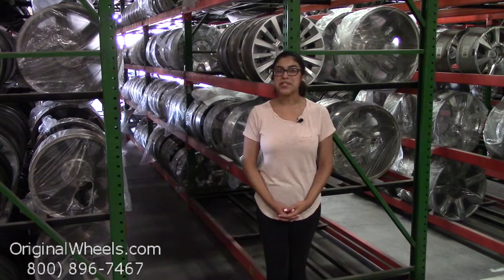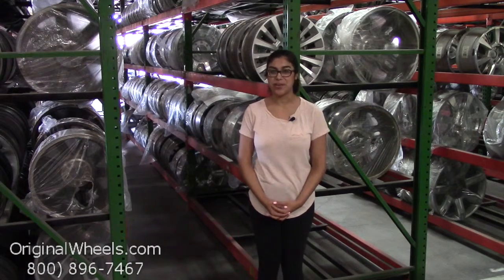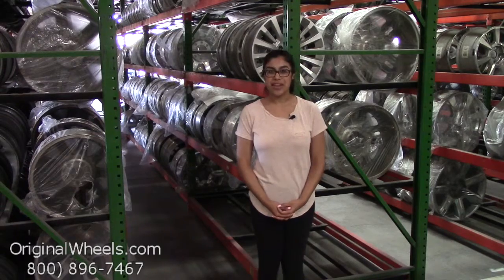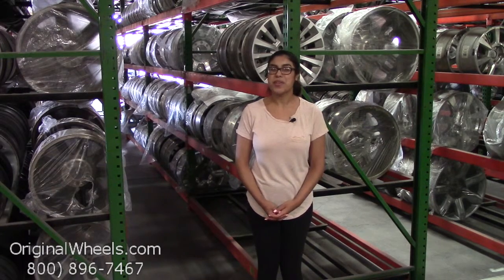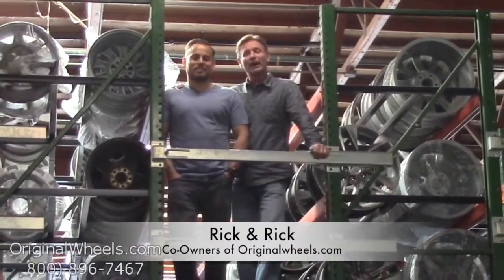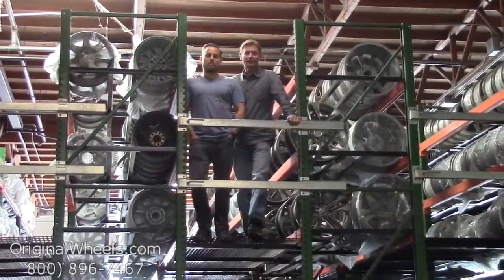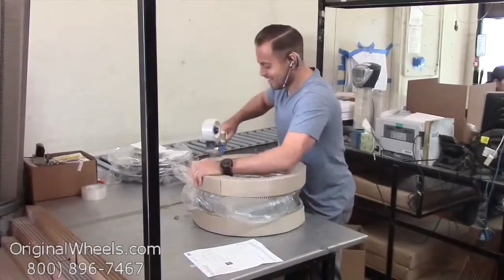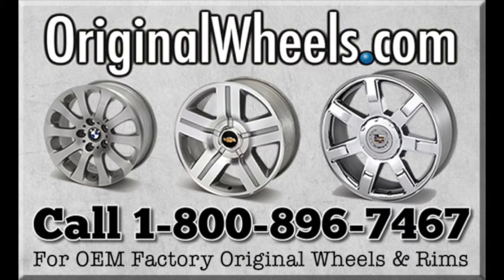Factory Original Toyota Matrix Wheels & Toyota Matrix Rims – OriginalWheels.com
Thanks for taking a quick minute to watch our video! If you're looking for factory original wheels and rims for your Toyota Matrix, then you've come to the right place! Here at OriginalWheels.com, we don't just offer the wheel you're looking for, but you can also expect top-notch customer service and great prices. In our inventory, we offer a large selection of OEM Toyota wheels. Though our stock wheels are used, we recondition them to be in immaculate condition. Your Matrix rims will be structurally round and true, without any previous cracks or bends. Before they leave the facility, our wheels are hand-inspected by our quality assurance team to ensure you receive your wheels in great condition. We're not satisfied until you are! If you're unhappy with your purchase, we offer a 30-day return policy.

OriginalWheels.com